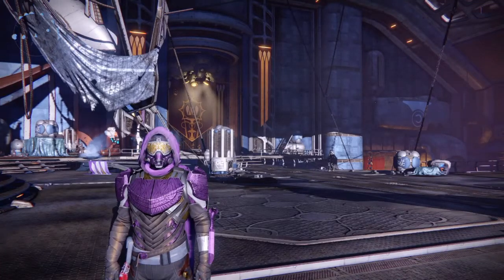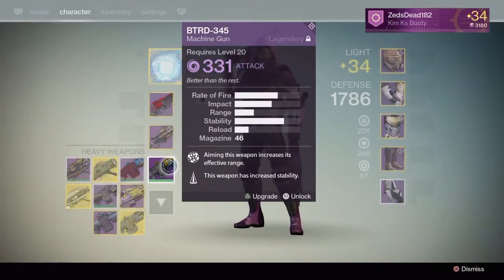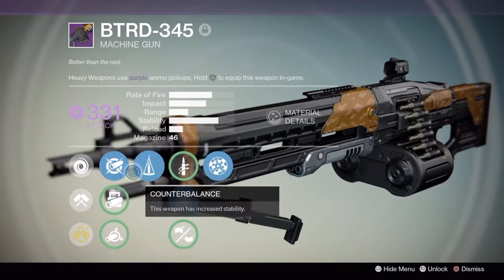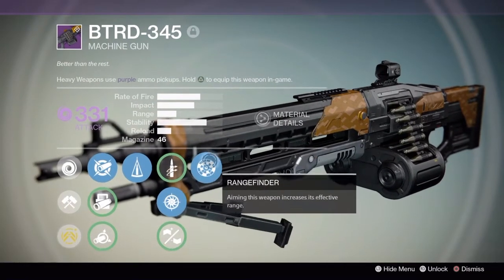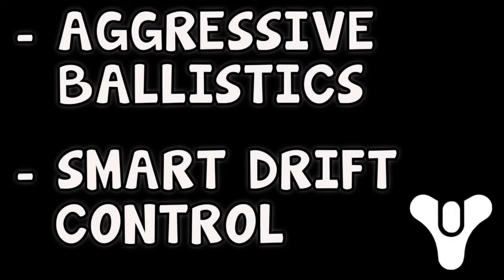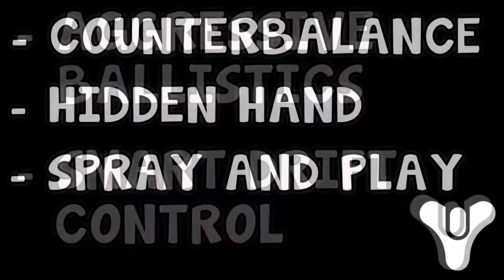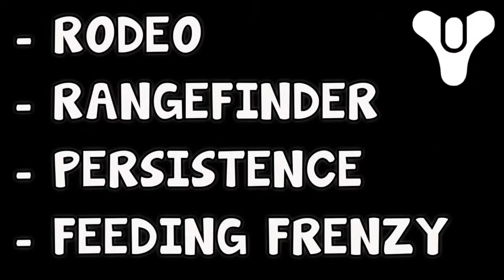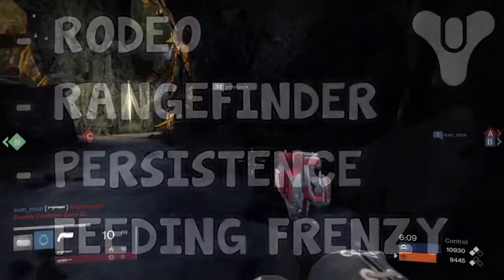Destiny - BTRD-345 Perk Recommendations (PVP)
Destiny: In this video I'll be talking about the best perks for the BTRD-345 in the crucible. I highly recommend you get this weapon. It's a good machine gun with a large magazine size!